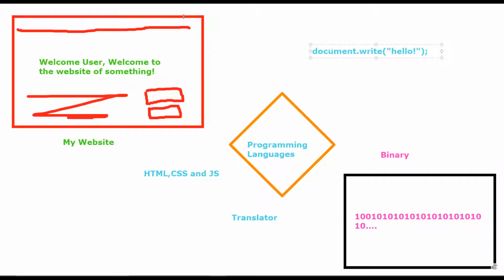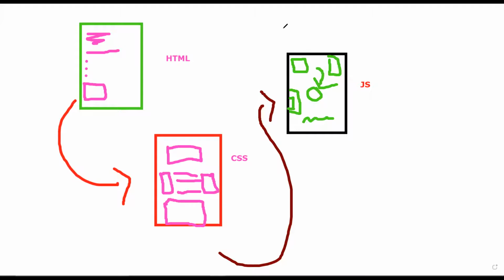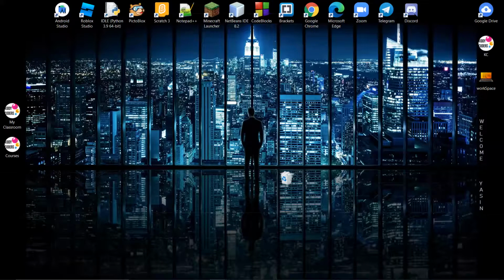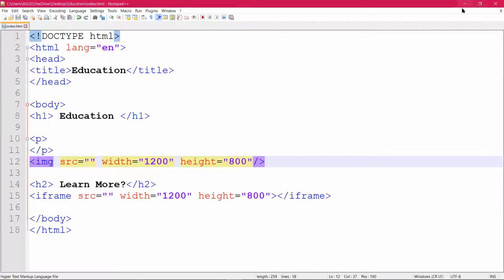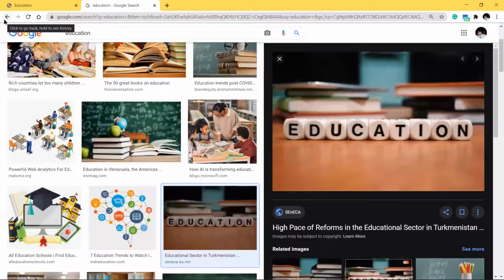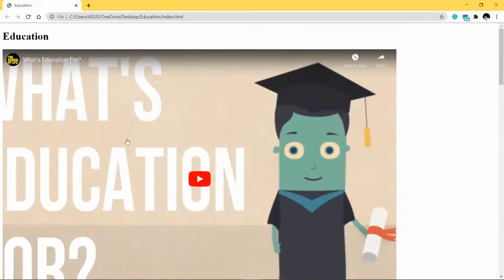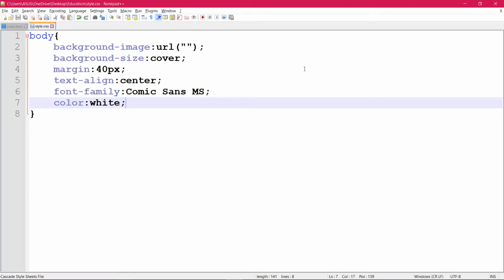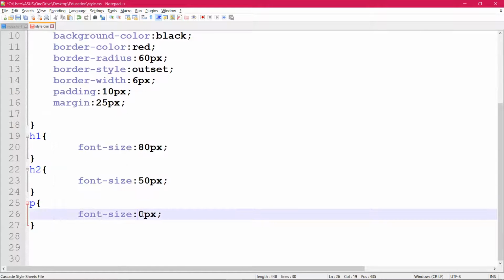Introduction to Web Development | Kiddy School